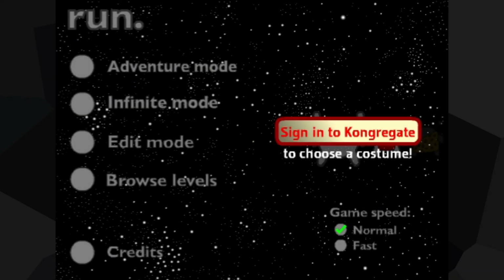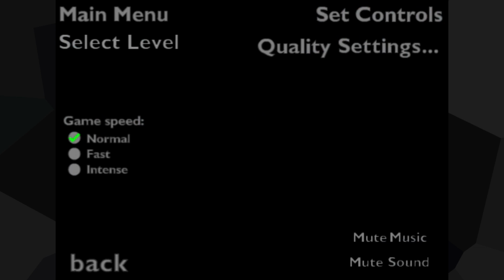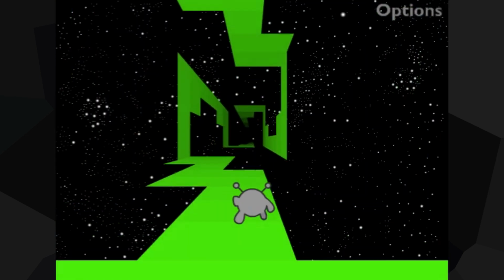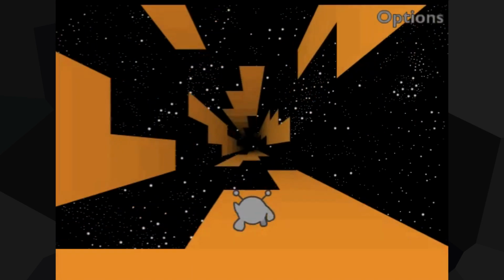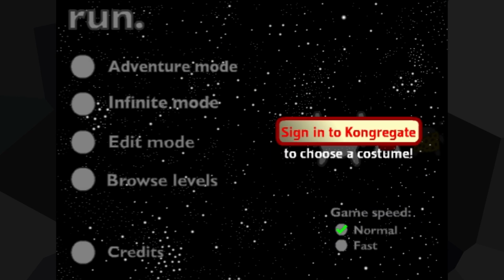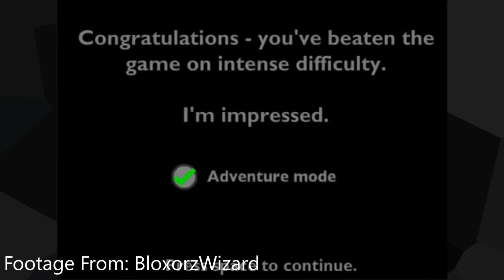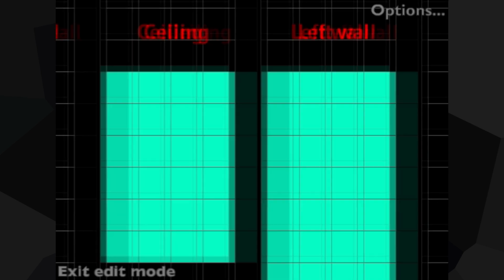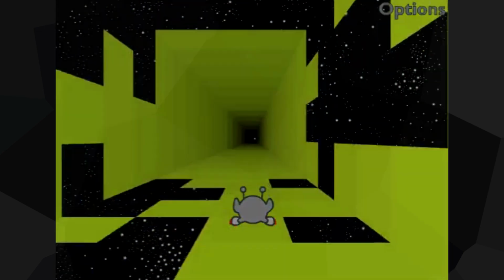Run - Flash Game Review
It's time for the first episode of Flash Game Reviews, where I talk about the first installment of the insanely popular Run series. Enjoy!

Special Stage (Sonic Heroes) - Sonic Generations (3DS)
Space Theme - Run
"Dreamscape" by 009 Sound System